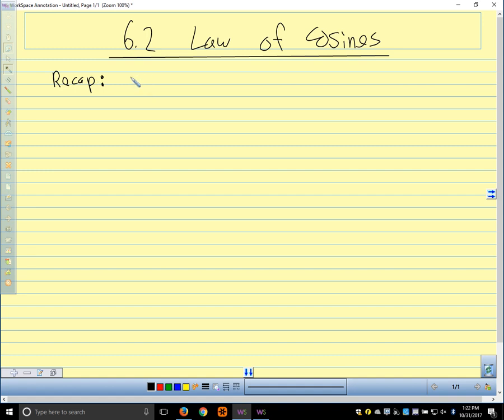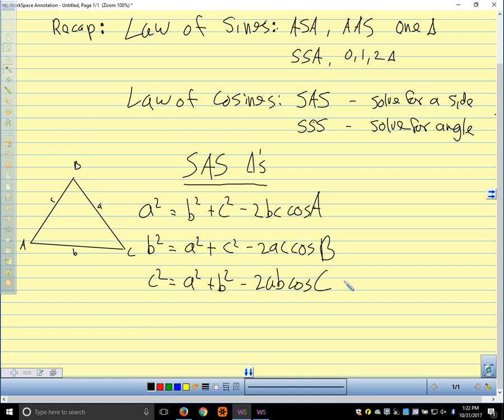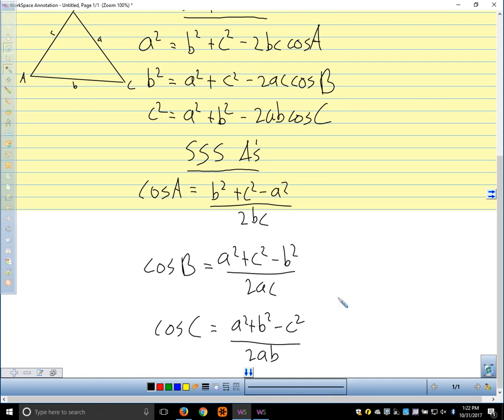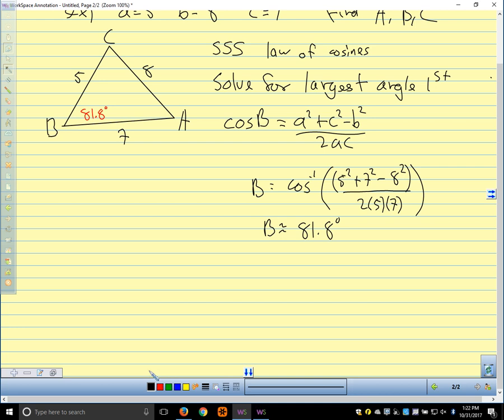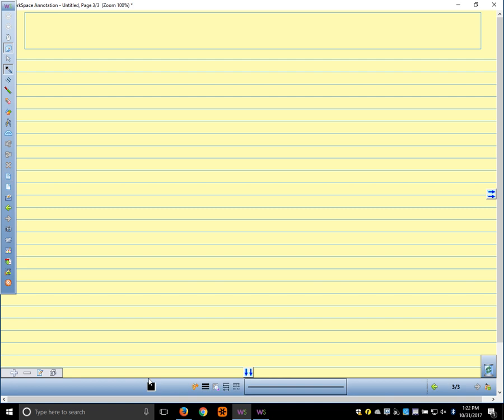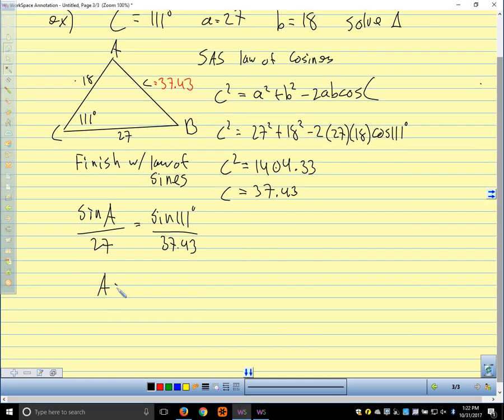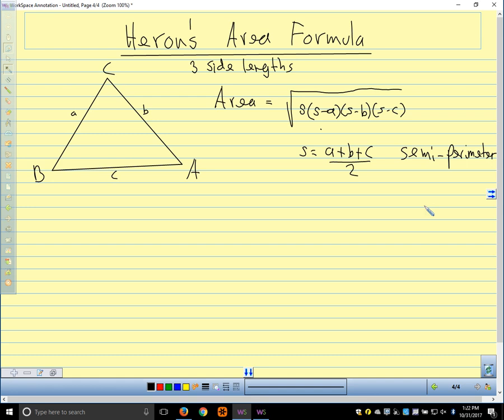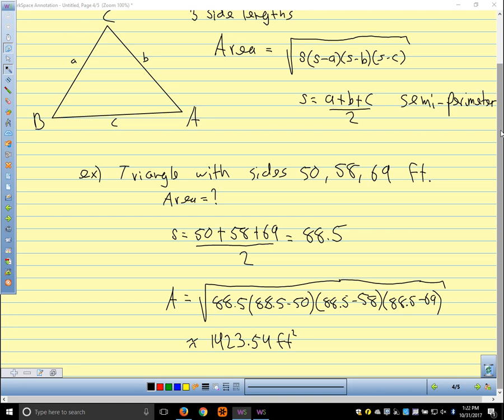Adv Pre Calc 2017 6.2 Law of Cosines